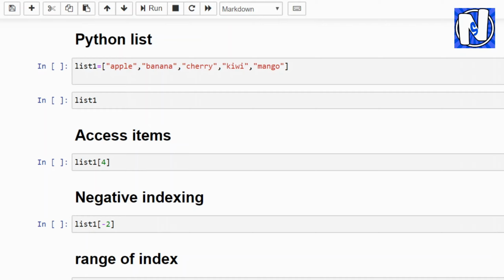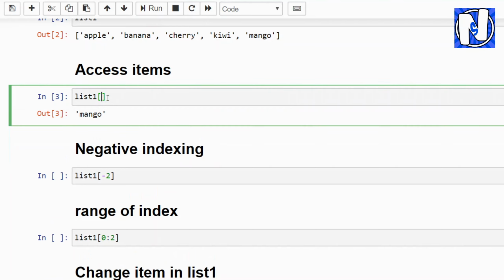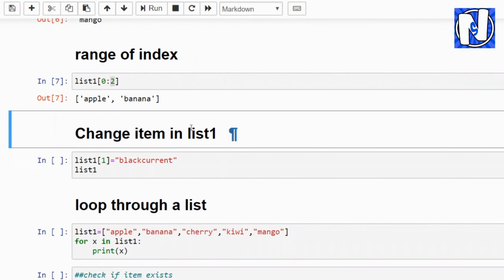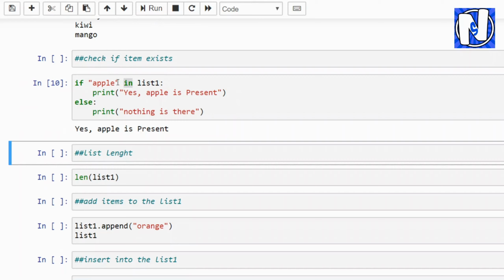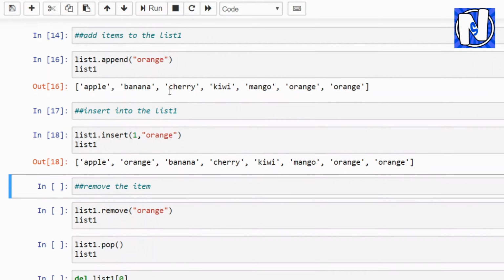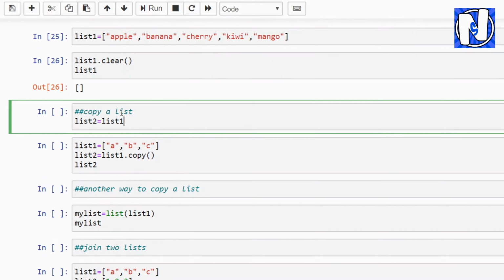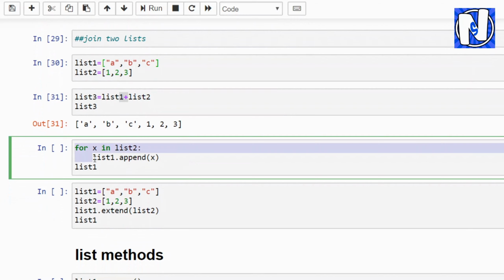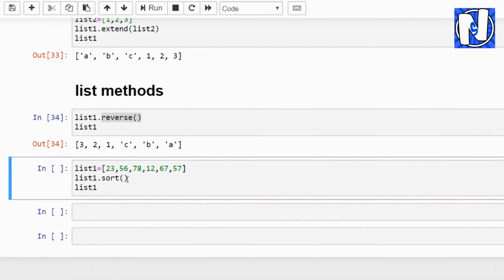Python List A Beginners Guide to Get Started Quickly || jupyter notebook🧾🧾 🐍🐍🐍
List
A list is a collection which is ordered and changeable. In Python lists are written with square brackets.

Method Description
append() Adds an element at the end of the list
clear() Removes all the elements from the list
copy() Returns a copy of the list
count() Returns the number of elements with the specified value
extend() Add the elements of a list (or any iterable), to the end of the current list
index() Returns the index of the first element with the specified value
insert() Adds an element at the specified position
pop() Removes the element at the specified position
remove() Removes the item with the specified value
reverse() Reverses the order of the list
sort() Sorts the list